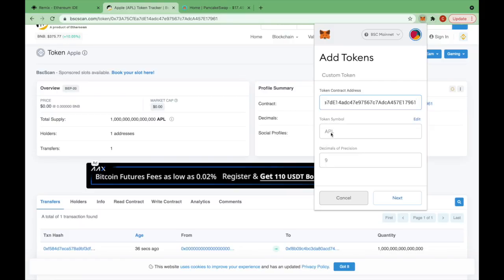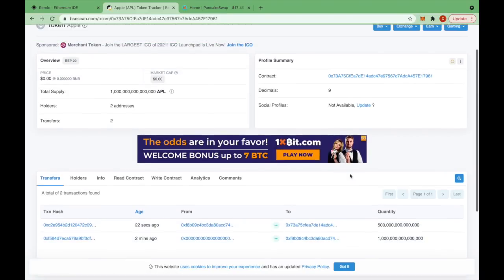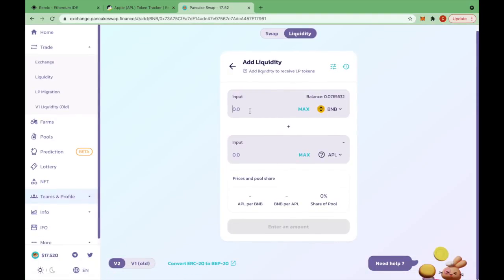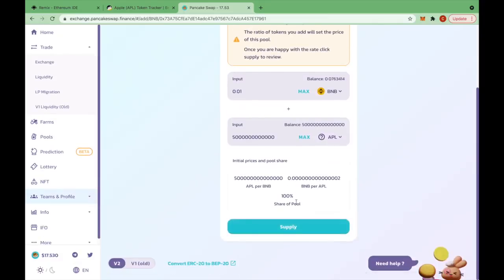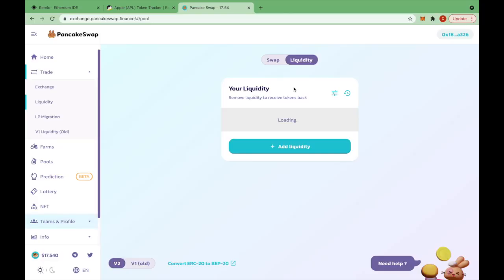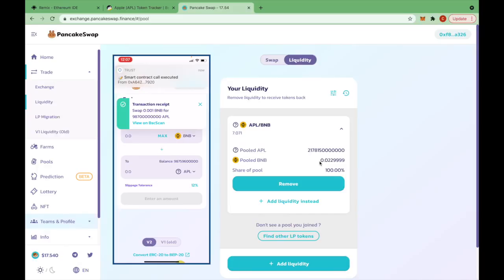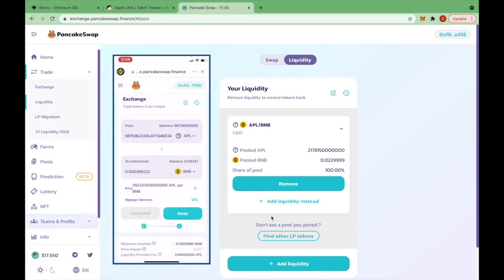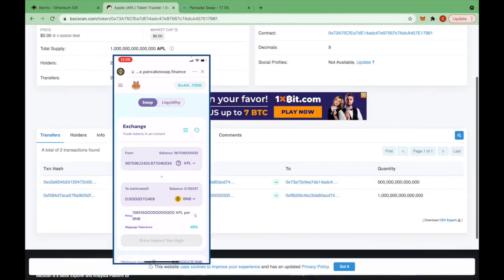How to create your own cryptocurrency scam (Honeypot & Rugpull)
Join this telegram to purchase the contract & more!

Alert: Educational Purposes Only, I don’t support any crime. This contract has been made for study purposes only.